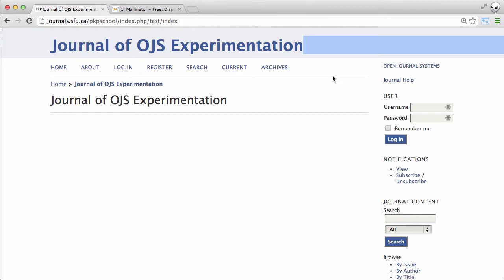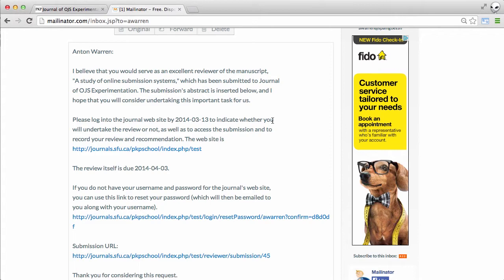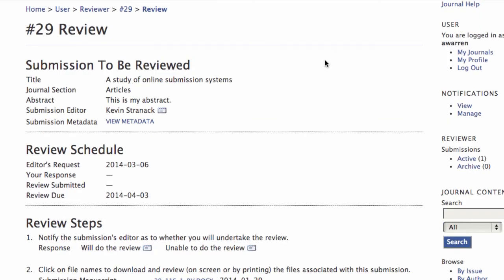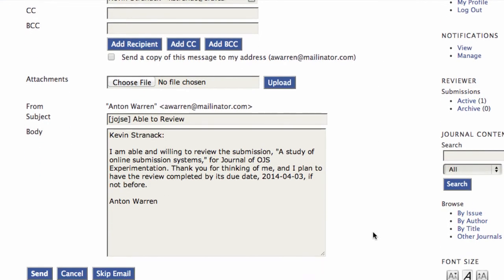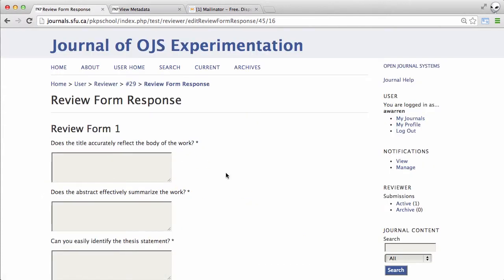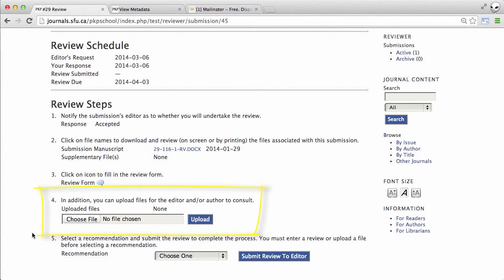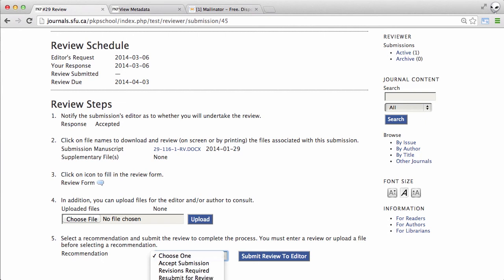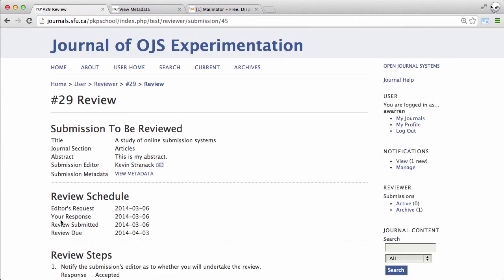Reviewing for an OJS Journal